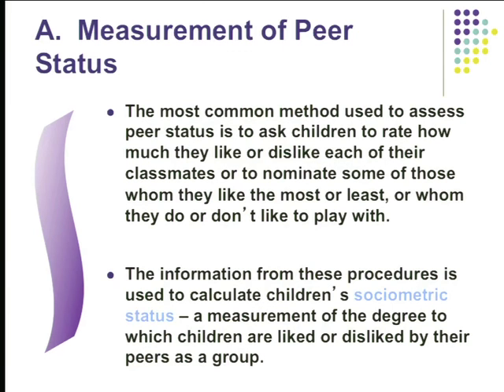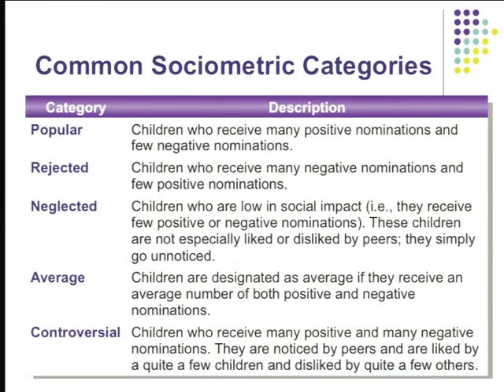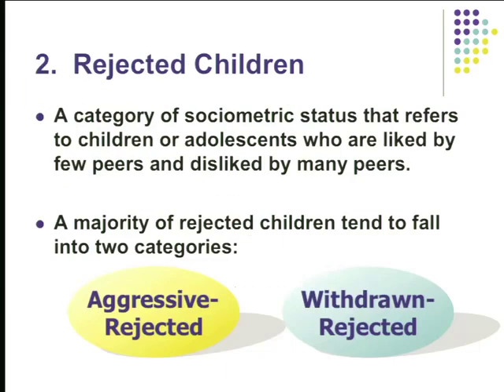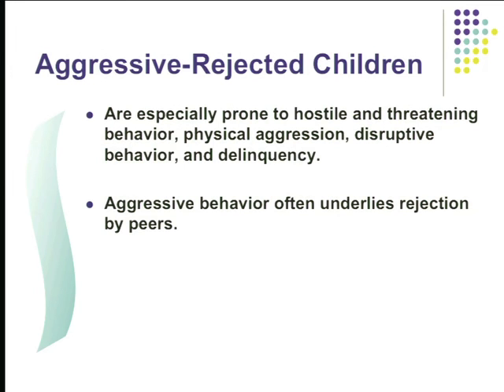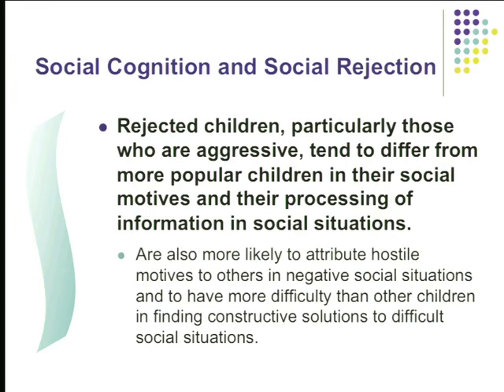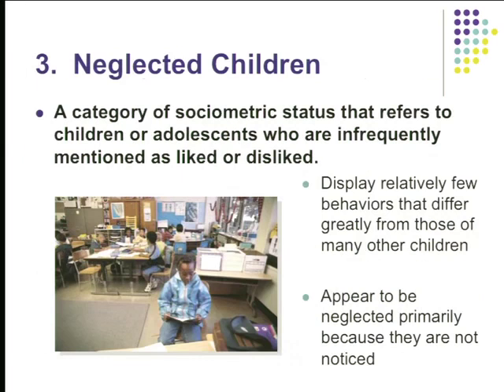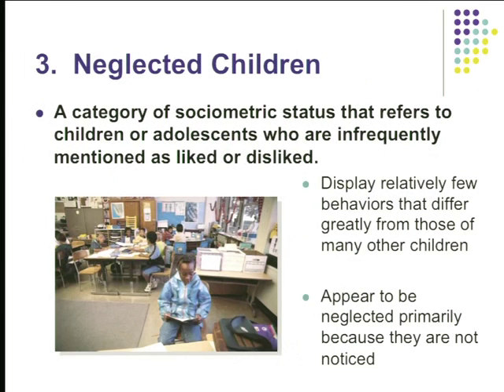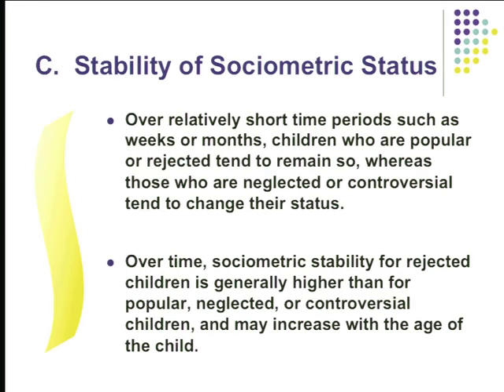25 2013 04 17 Lecture 25 1st 20 minutes no audio001